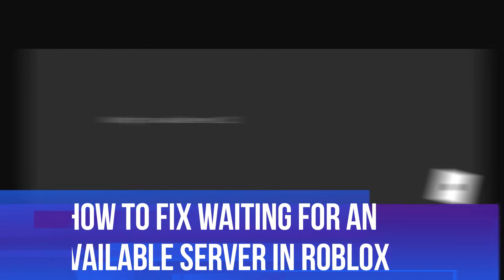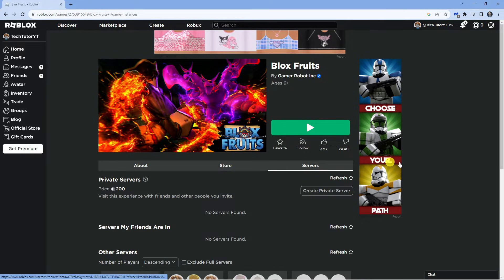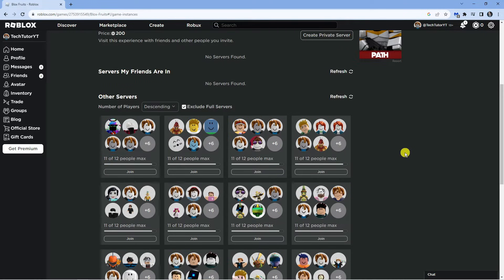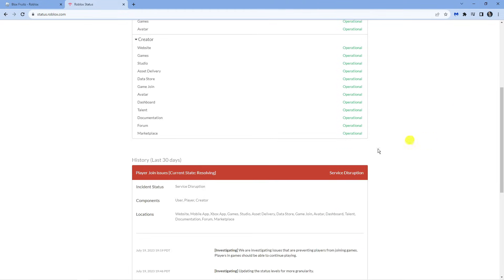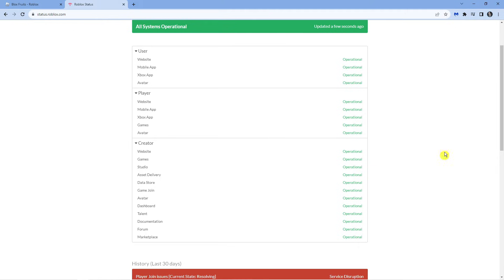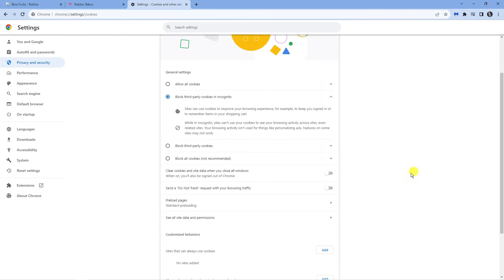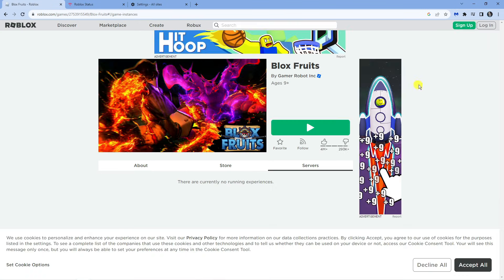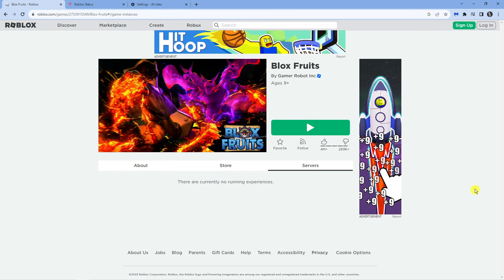How To Fix Waiting For An Available Server In Roblox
Having trouble with the frustrating "Waiting for an Available Server" message in Roblox? Watch this video for quick and effective solutions to get you back into the game in no time.

Join us as we explore troubleshooting techniques to resolve the server availability issue. From optimizing your internet connection to adjusting Roblox settings, we'll cover all the essential tips and tricks.

Don't let server issues hinder your Roblox experience! Say goodbye to wait times and enjoy uninterrupted gameplay. Watch now and fix that "Waiting for an Available Server" problem.

 ✨Recommended VPN: ✨

Thanks!